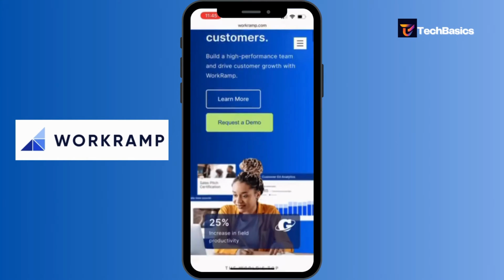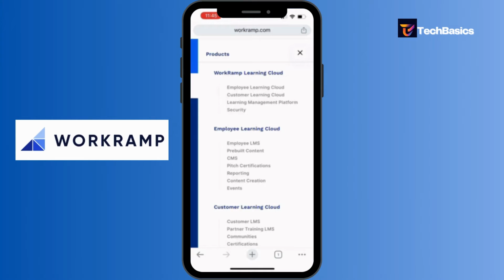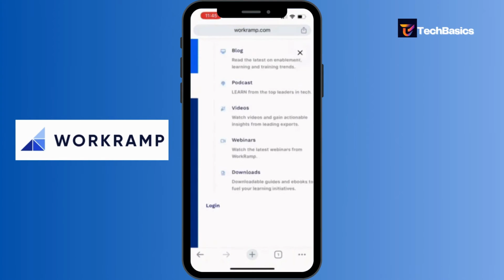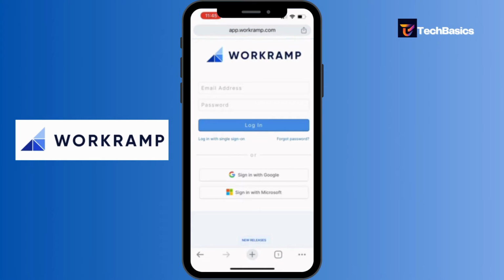WorkRamp Login | How To Login WorkRamp Account 2024?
Welcome to our quick guide on how to log in to WorkRamp! Whether you're accessing training materials, managing employee performance, or facilitating onboarding processes, this tutorial will walk you through the login process smoothly and efficiently. Follow along to get started with WorkRamp in no time!